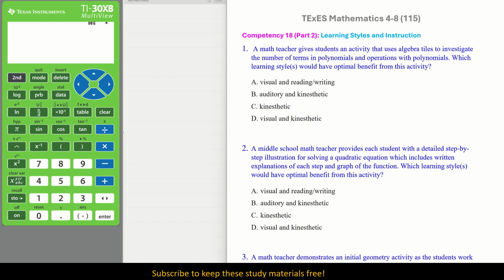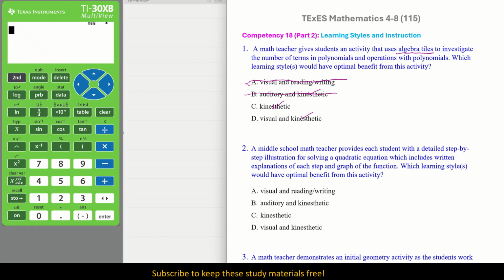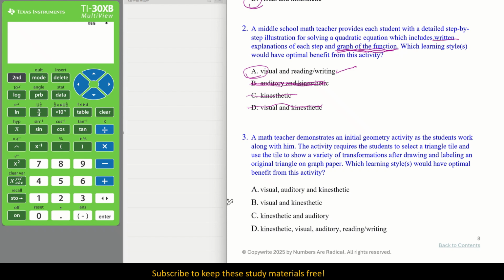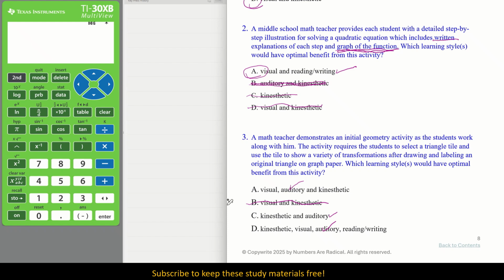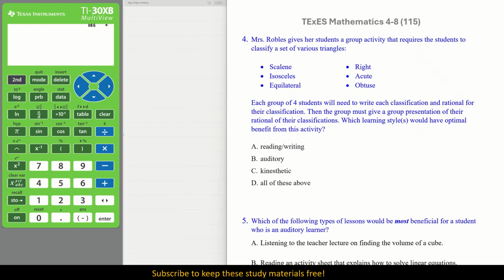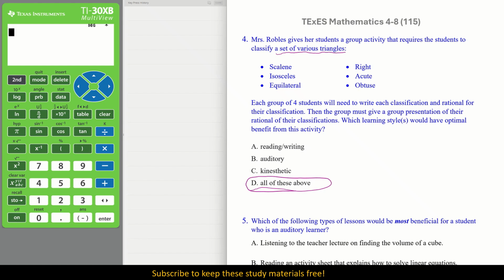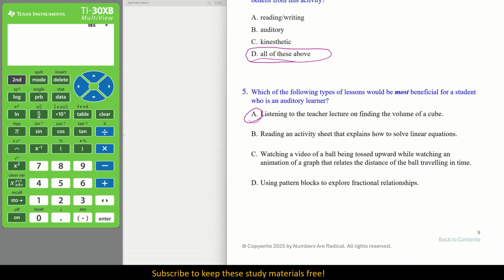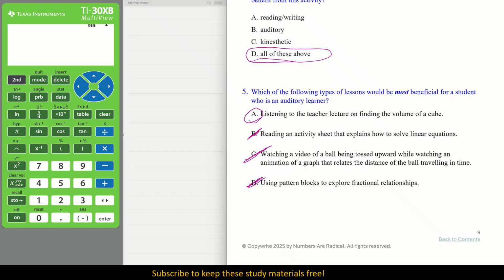TExES 4-8 (115) Math Exam Competency 18: Part 2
Planning Strategies:,
* Best practices,
* Types of Learners